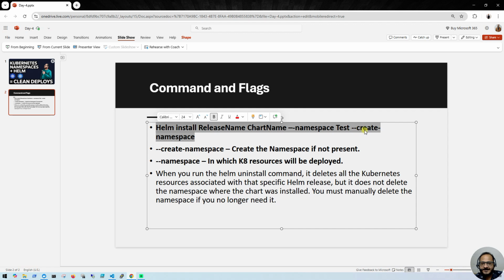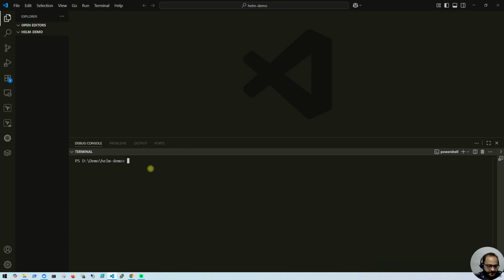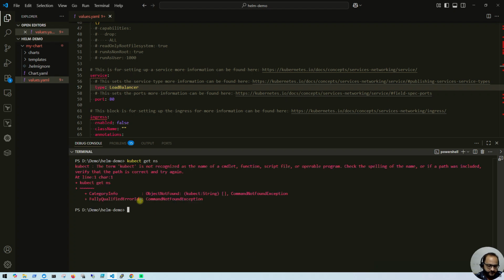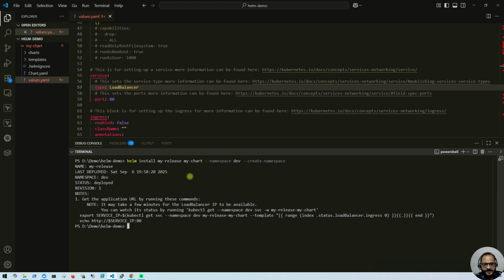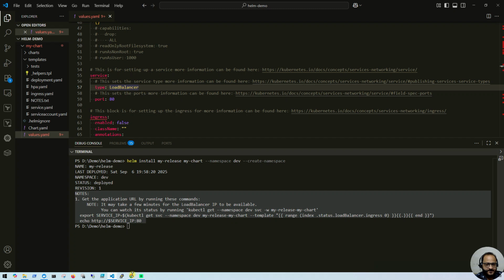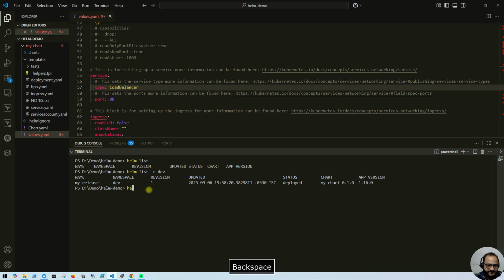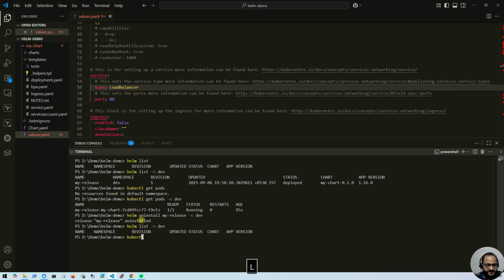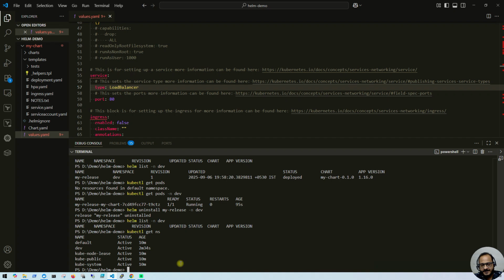Kubernetes Namespaces + Helm: Mastering Clean Deployments | Day-4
Struggling to keep your Kubernetes deployments organized? 🚀 In this video, we’ll cover how Kubernetes Namespaces and Helm work together to create clean, maintainable, and isolated deployments.

You’ll learn:
✅ What Kubernetes Namespaces are and why they matter
✅ How to use Namespaces to isolate environments (dev, staging, prod)
✅ How Helm simplifies deployments and version control
✅ Best practices for combining Namespaces + Helm for clean workflows

By the end of this video, you’ll have a clear understanding of how to structure your Kubernetes projects like a pro!